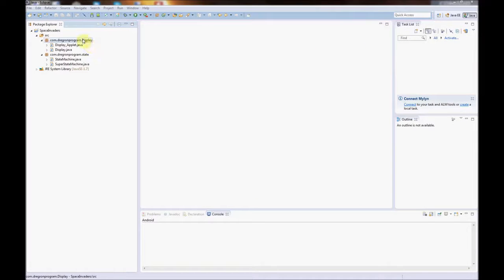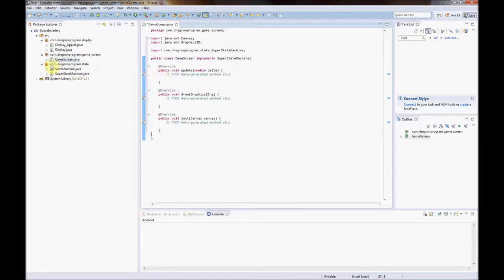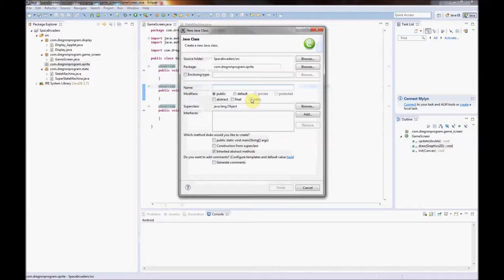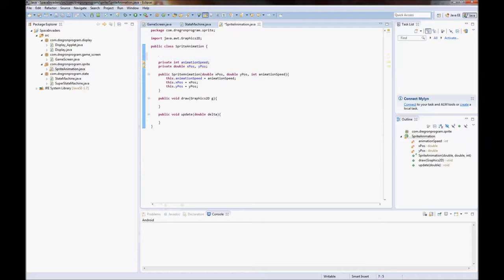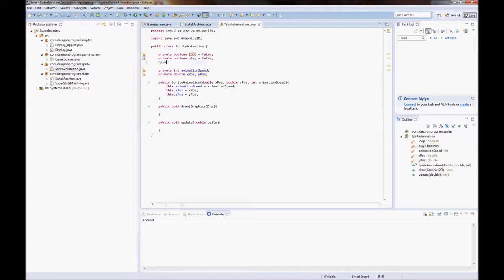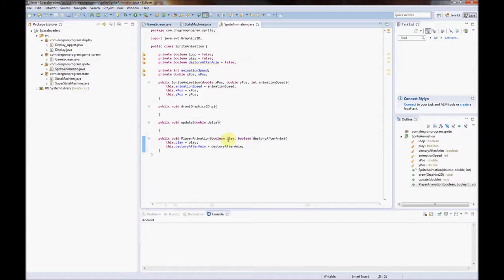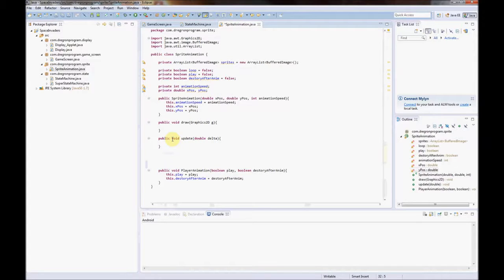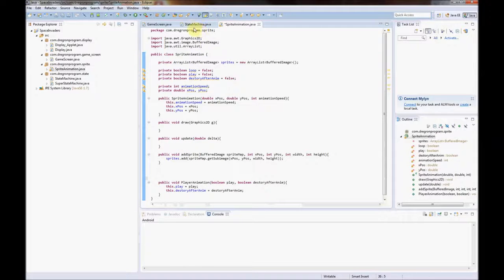Space Invaders Tutorial (Java) 5 - GameScreen & Sprites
Setting up the main part of our game and also coding the sprite animation for the player class.

You will probably have to set the video to 720 or 1080 to be able to view, set it to full screen. When I get money I will get a better video capture so you don't have to go through this.

I am not explaining much but hoping you spend the time changing a editing things so you can learn how the program works yourself. It is the best way to learn and how I started.

Sorry about the low volume, i will try and fix that as we go on.